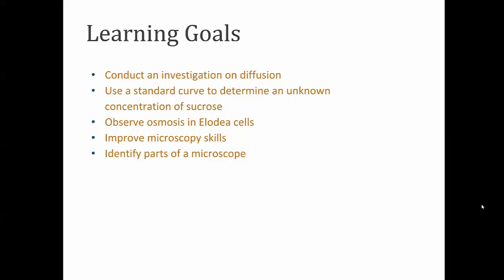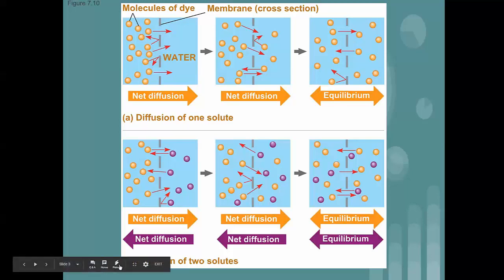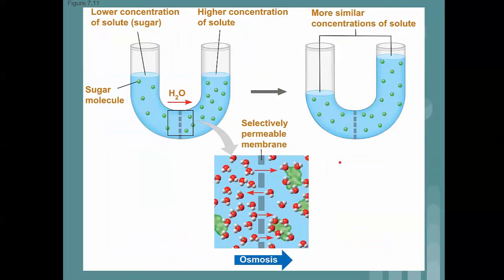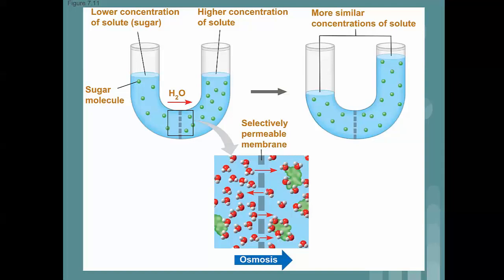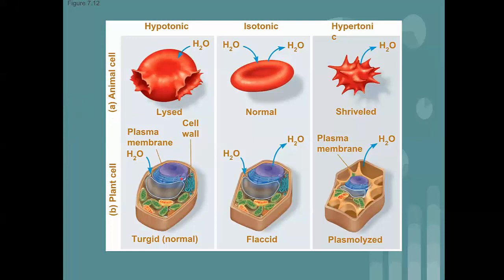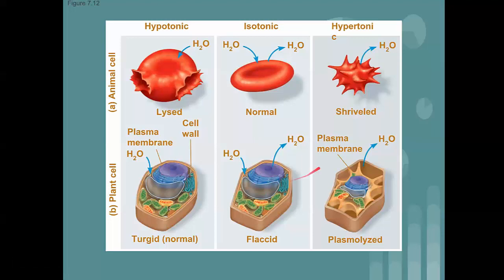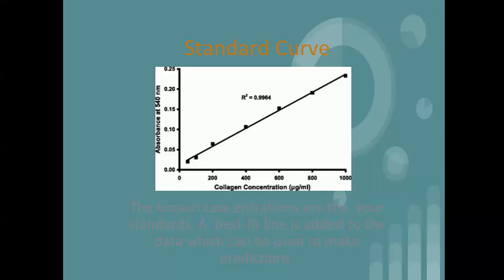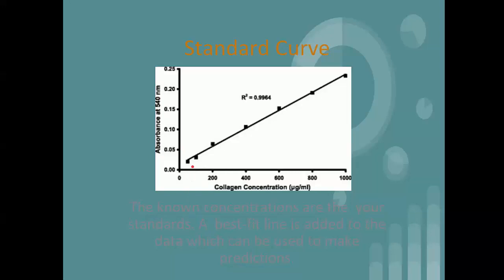Osmosis Prelab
Osmosis